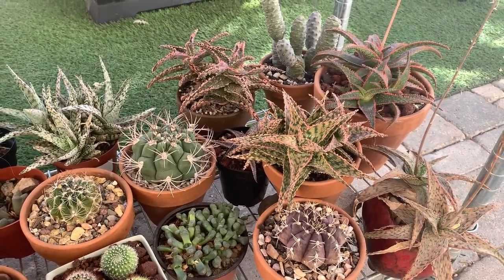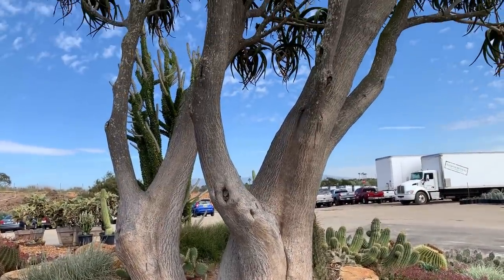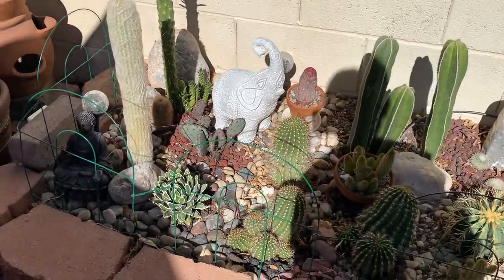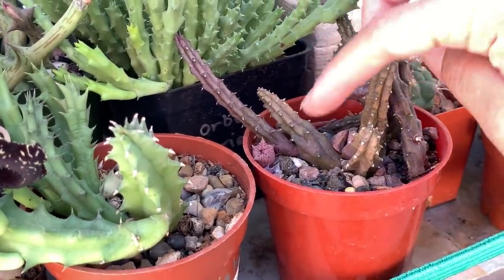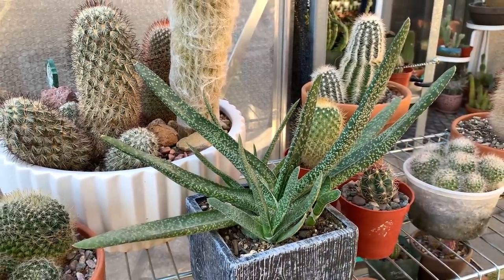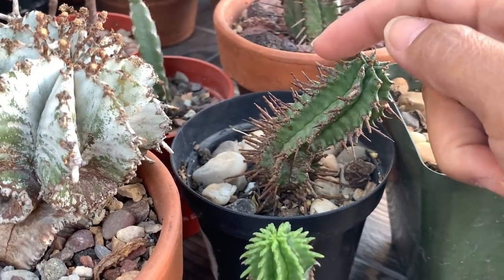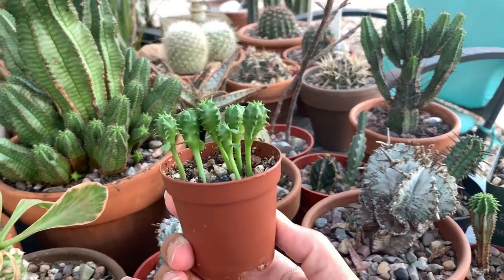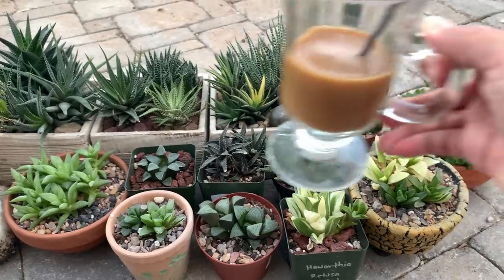My Succulents that are NOT Cactus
Let us set aside my cacti plants for now and instead show my other succulents that are not cactus.  They all have the capacity to store water in certain plant parts and this makes them adaptable to arid desert-like conditions.